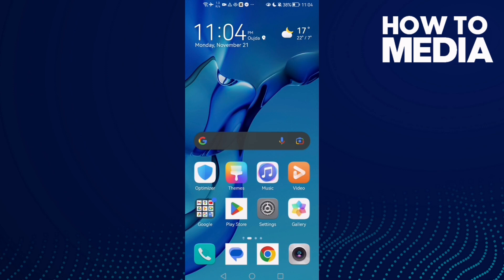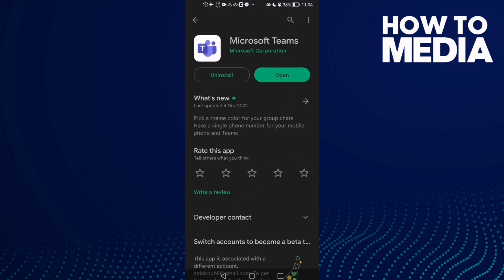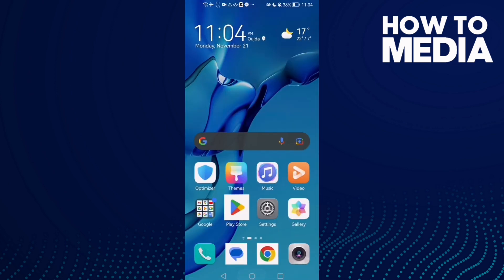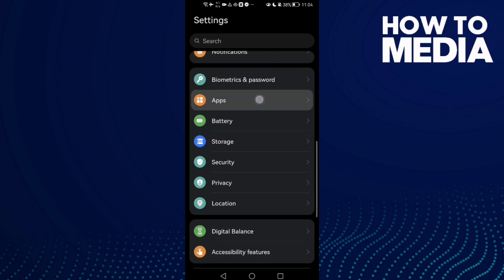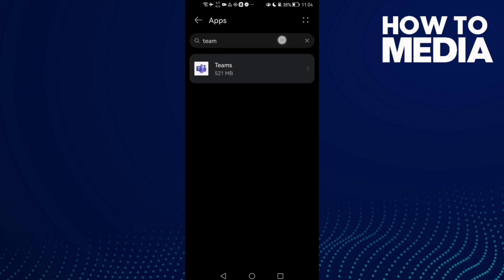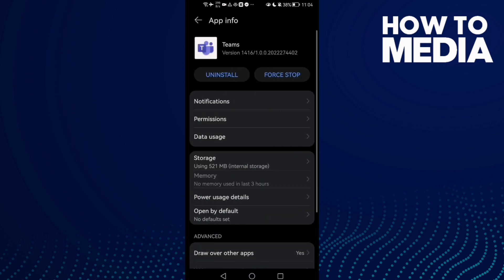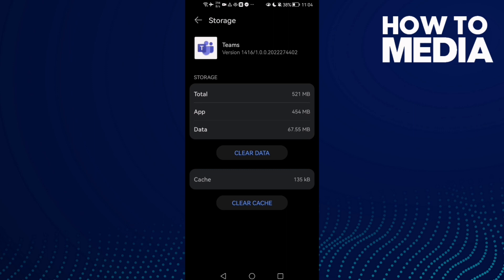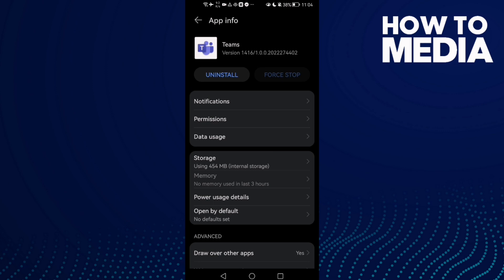How to Fix and Solve Microsoft Teams Stuck on Loading Screen on Any Android Phone - Ms App Problem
in this video we discuss :